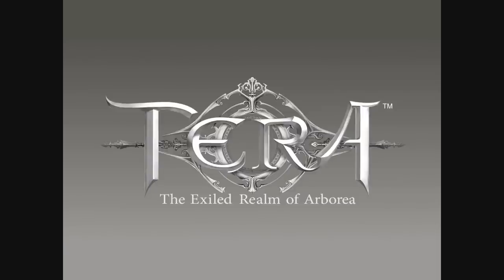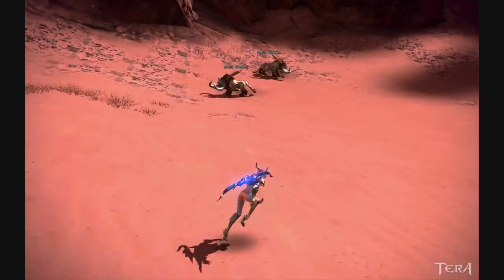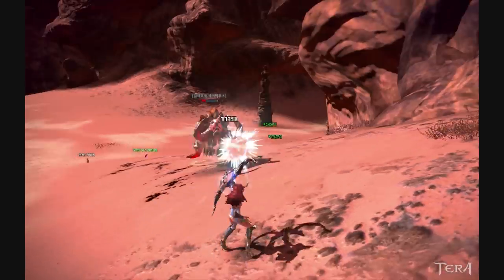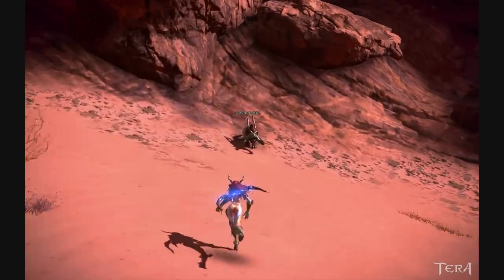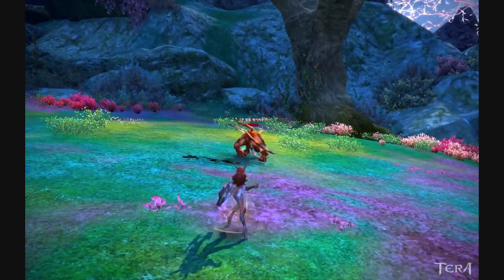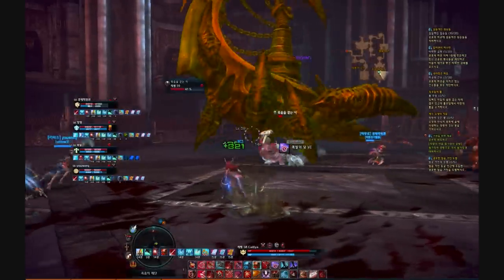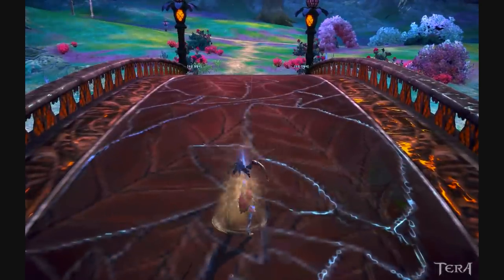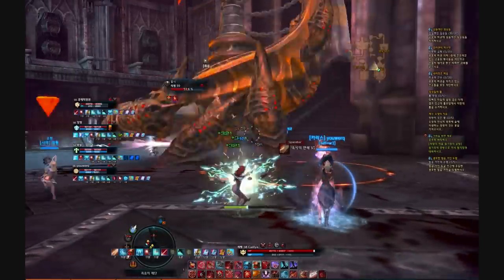[Tera HD] Guide to Archers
Special thanks to my friend Stephen for letting me use his Archer for this video, she's hot and has a nice ass.